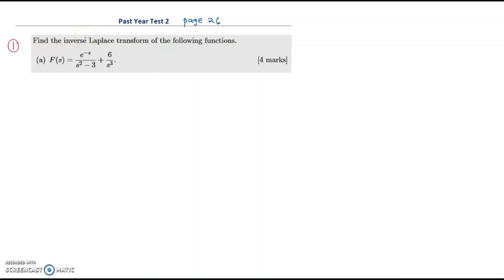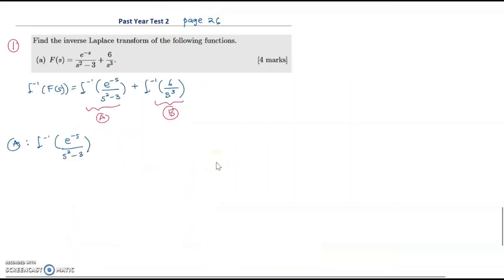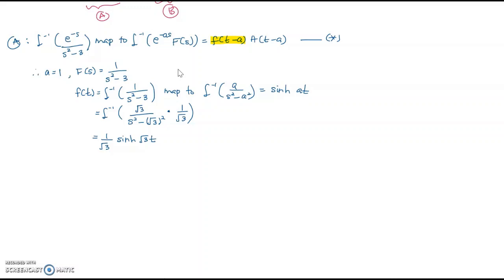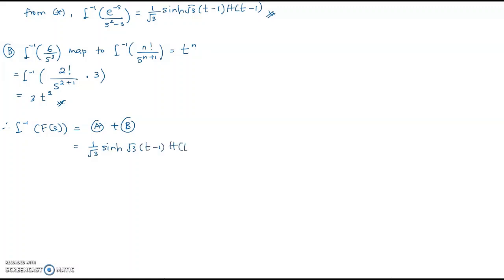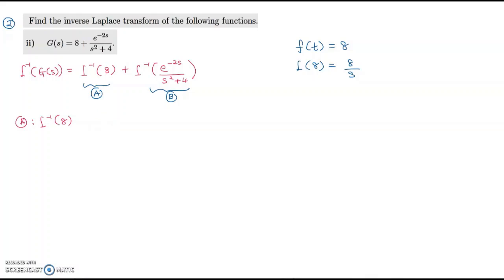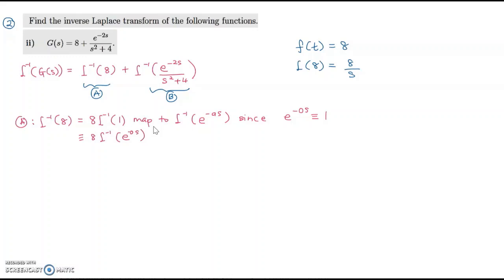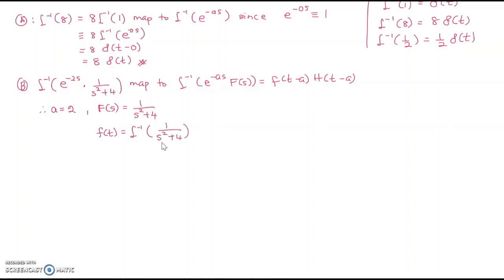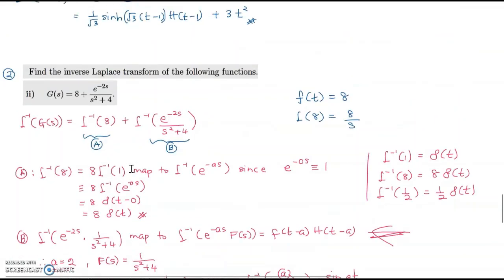3 5 Inverse LT Past Year Question